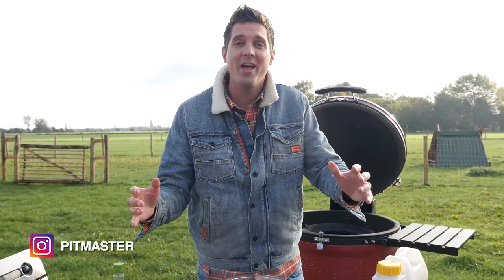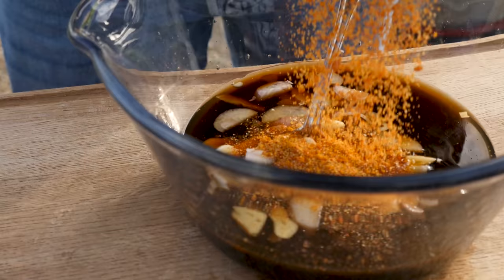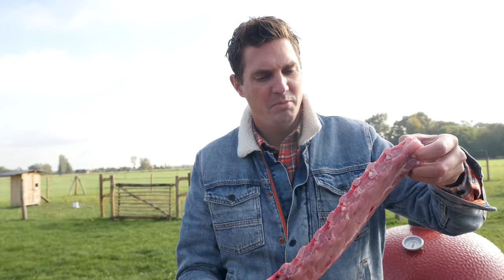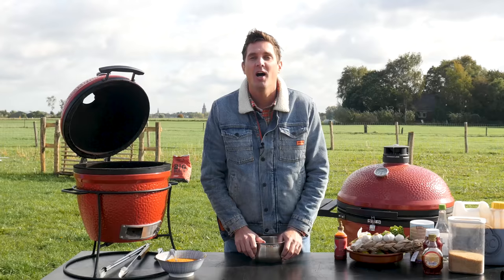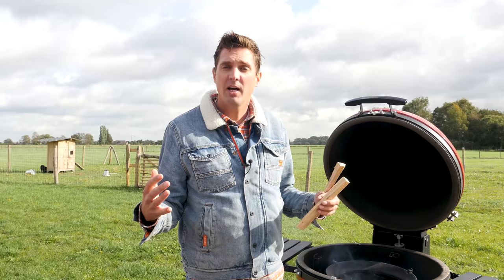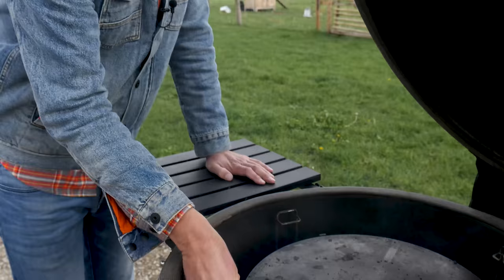BBQ RIBS EXPERIMENT - Marinated VS Competition Ribs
Photographer / content manager -- Instagram @denisedommers

RANDOM 😋
(words that help you find this video)
smoked ribs how to smoke ribs